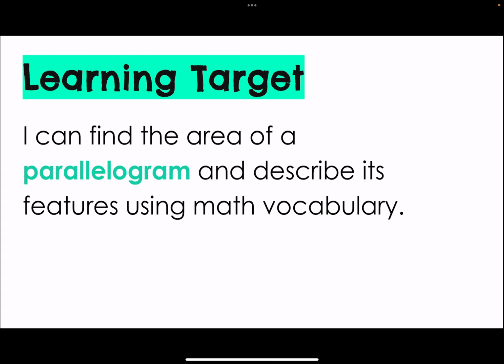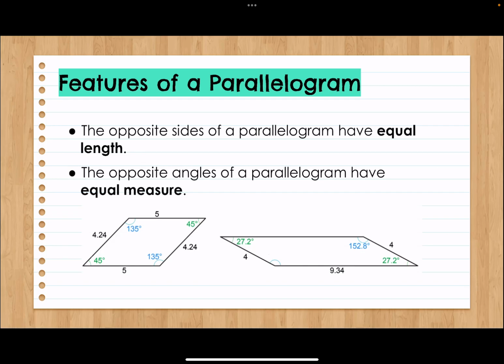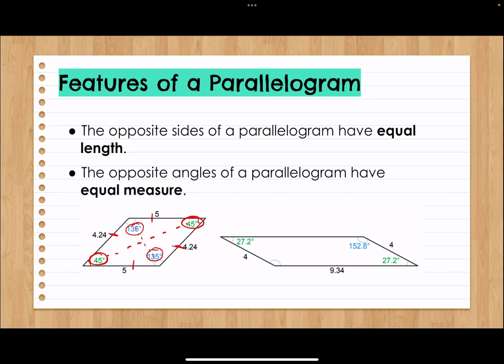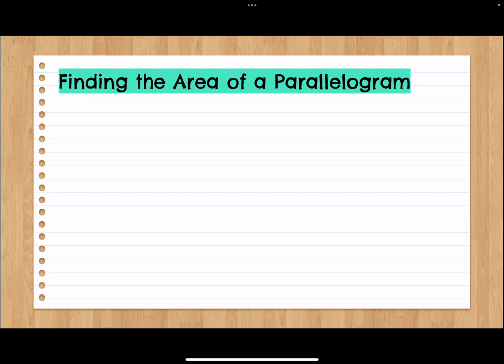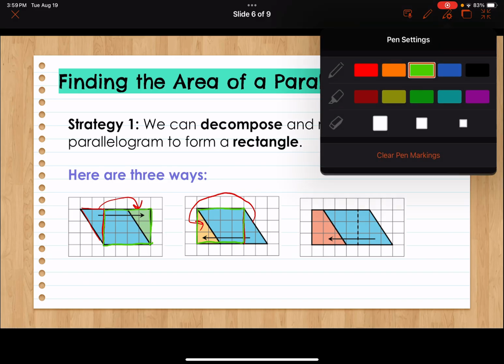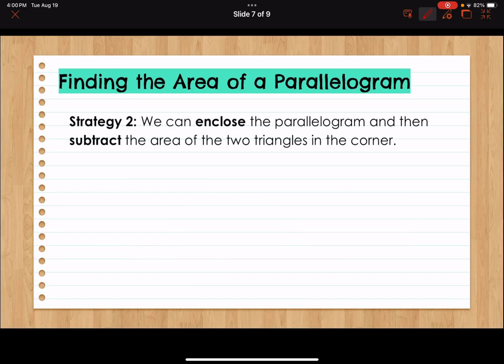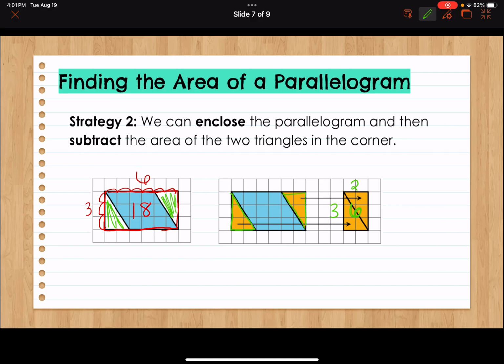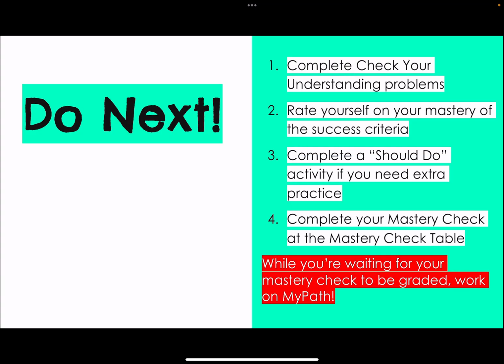6.1.3 Parallelograms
Grade 6: Unit 1, Lesson 3 Parallelograms